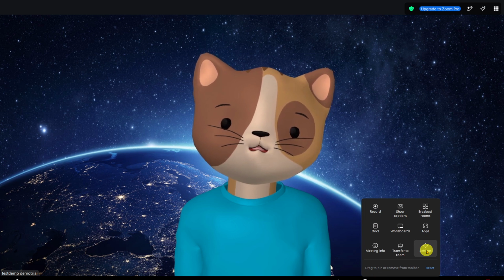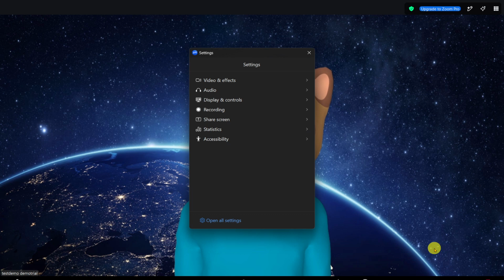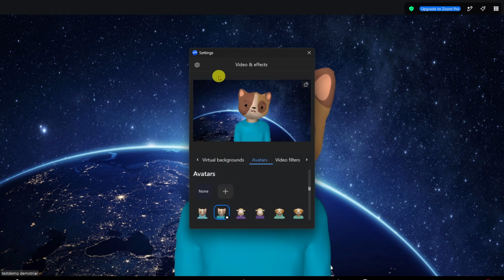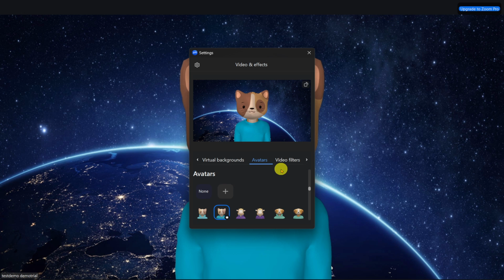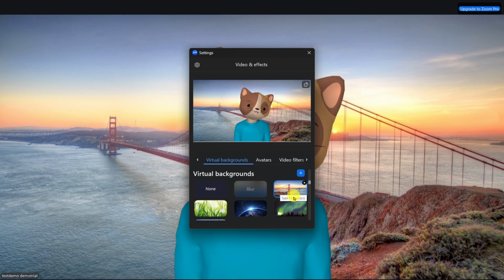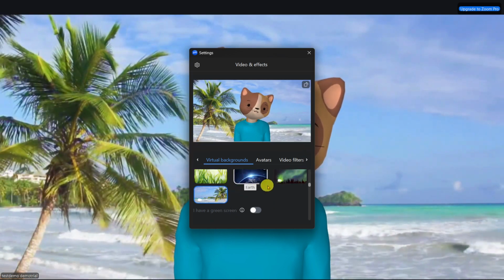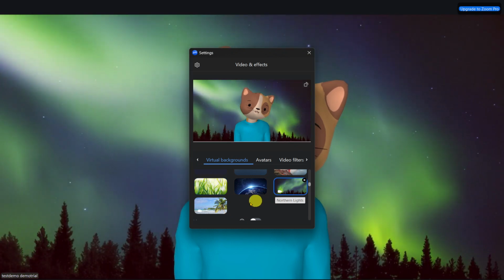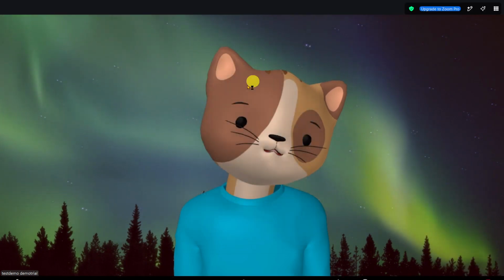How To Change Background On Zoom Workplace (2026) (Complete Guide)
Learn how to change background on Zoom Workplace with this simple step-by-step tutorial. This guide shows you how to change your Zoom Workplace virtual background so you can personalize your meetings in just a few clicks. Perfect for beginners using Zoom Workplace in 2026.

You’re now chatting with Mini. Responses may have lower quality until 3:43 PM.